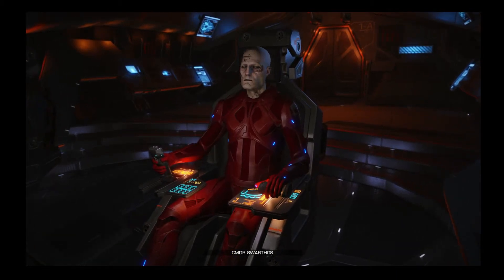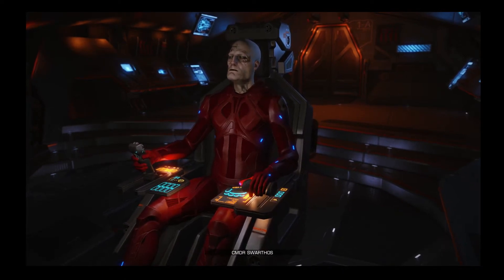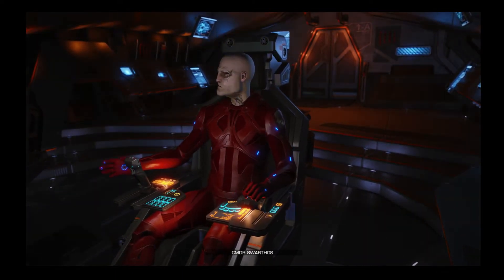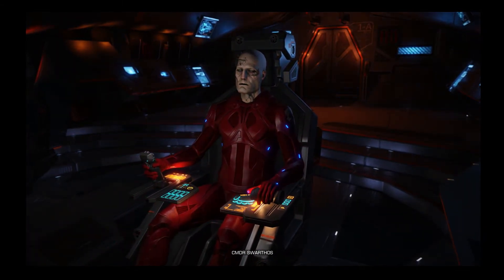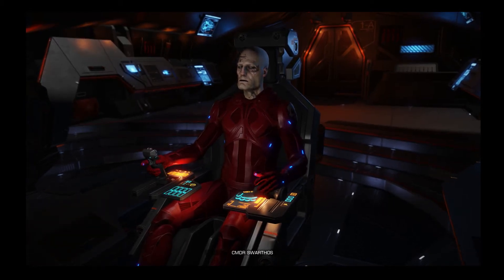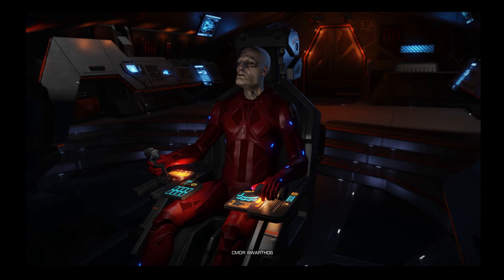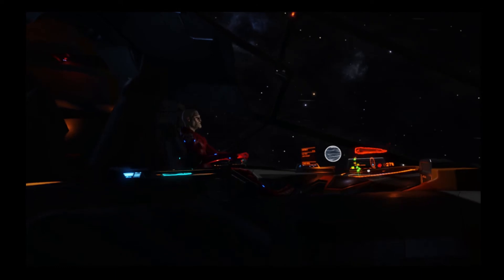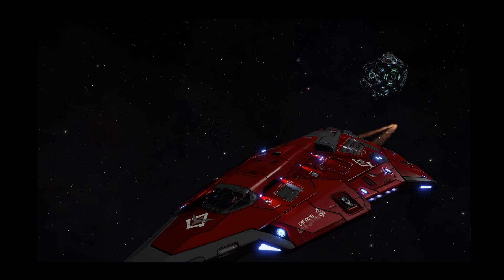SWARTHOS the Starman exploring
What I love best about Elite Dangerous